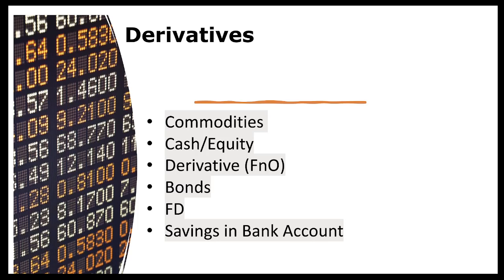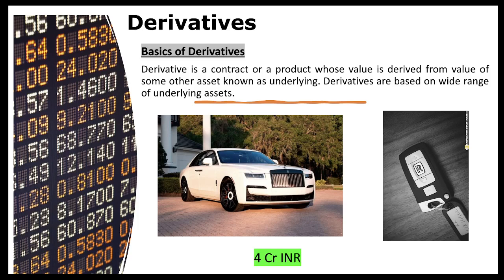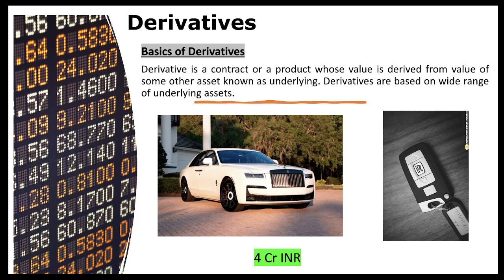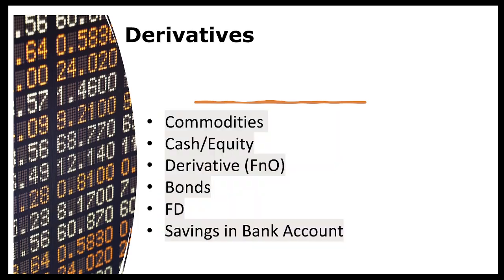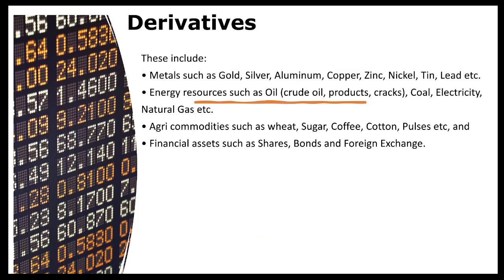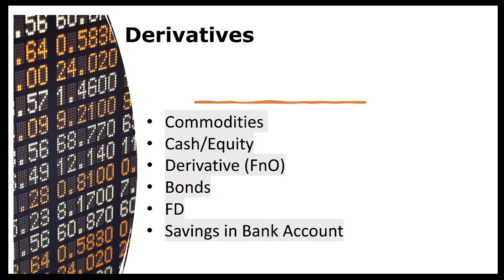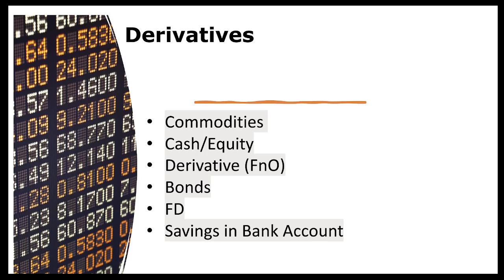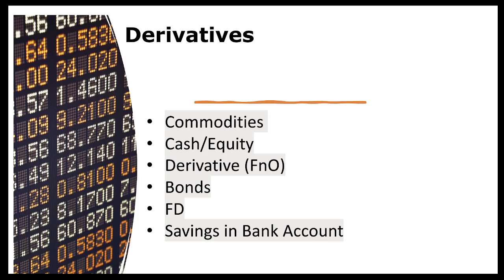V-1: What is Derivative in FnO and Commodities?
Dear All,
I'm commencing this plalist for basics of Derivative Market.  I will be discussing all FnO, Stock Shares, Buying/Selling in detail.
This playlist has a long way to go.

comment for any doubt.